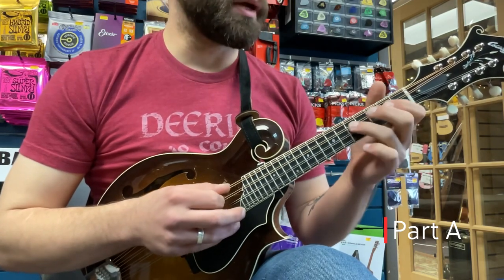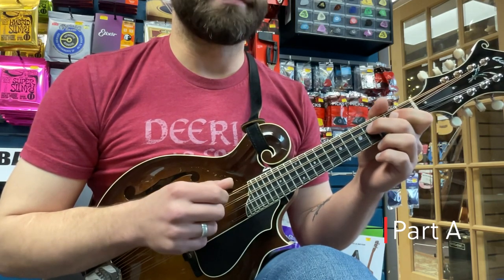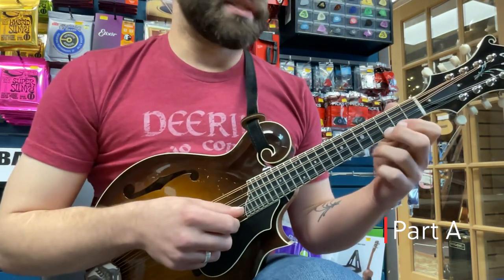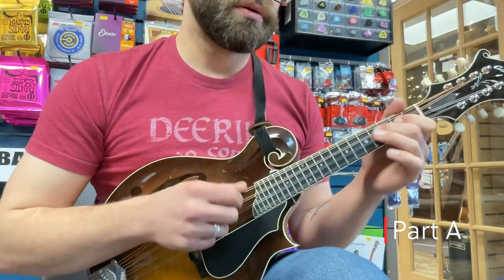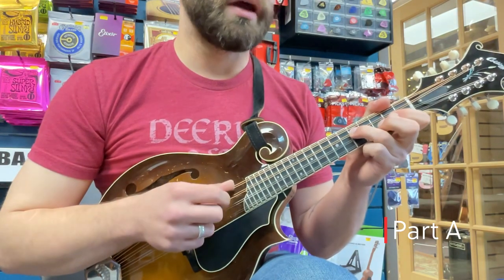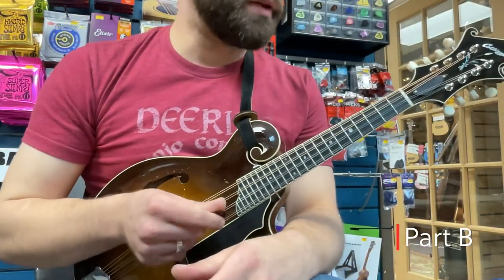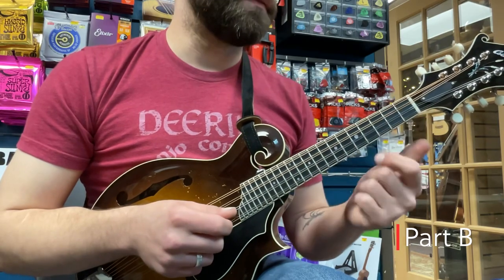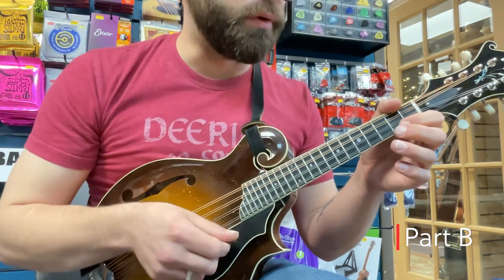Widow’s creek mandolin lesson (Norman Blake)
In this lesson, we look at how to play Norman Blake’s tune, widow’s creek. This tune is from his album, the fields of November. I’ll break the tune down a little bit more than I have in previous lessons.